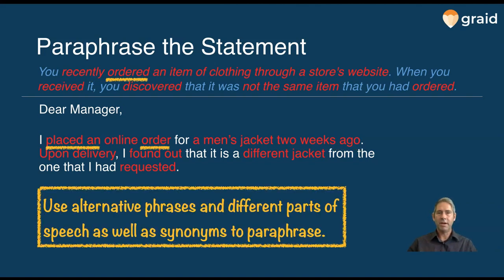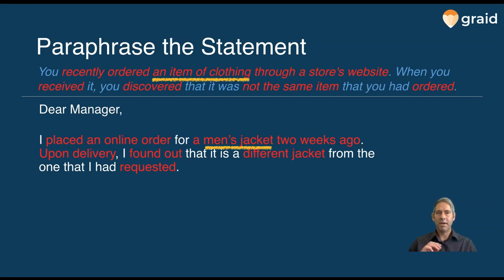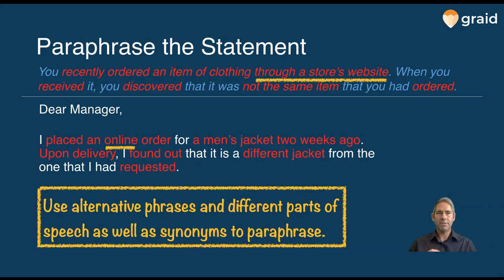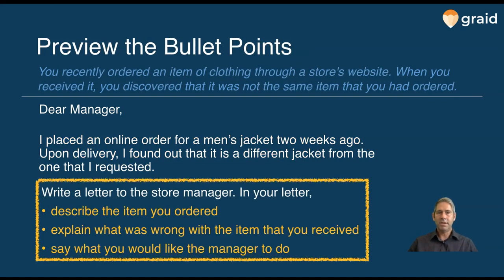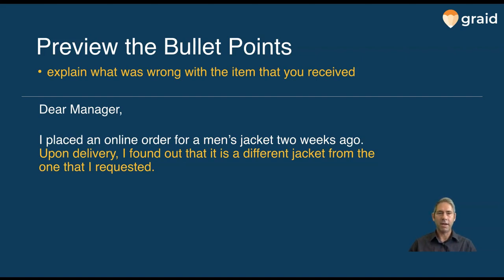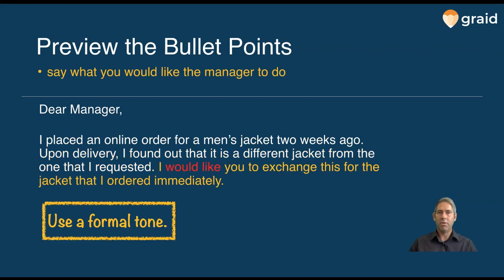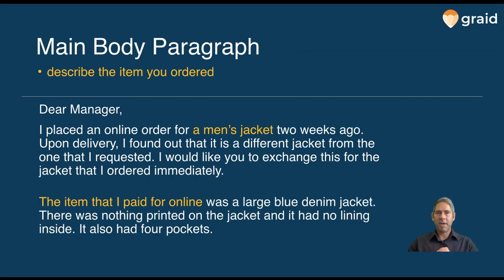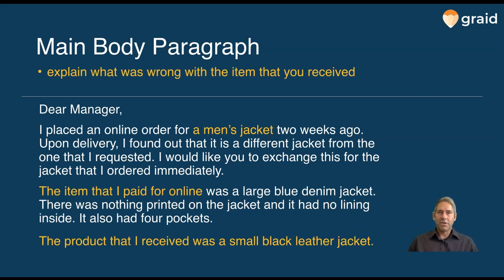6. General Writing Task 1: Basic Structure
The general writing task 1 asks you to write a letter. In this video, Greg will outline how to structure your response to get a top mark.